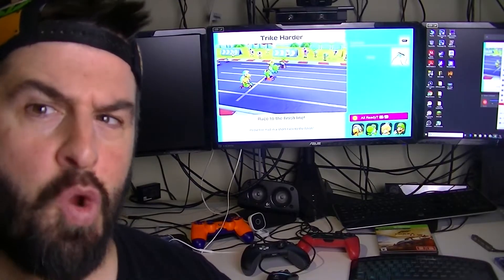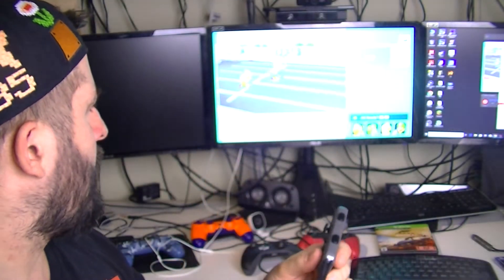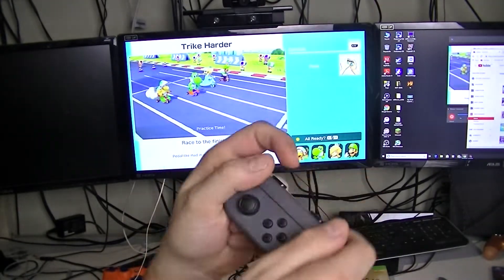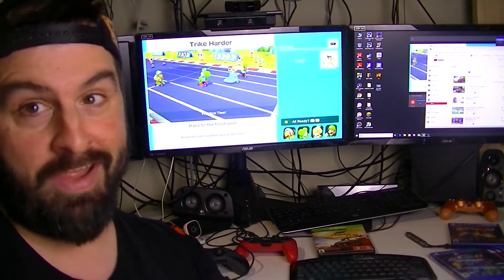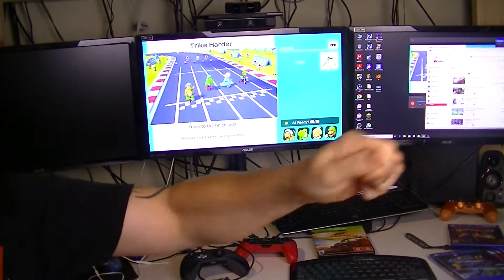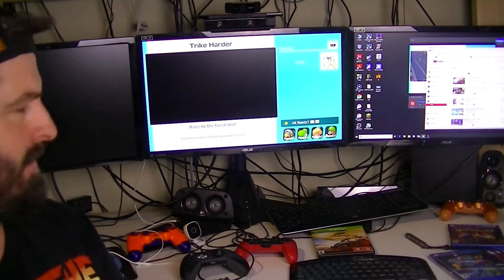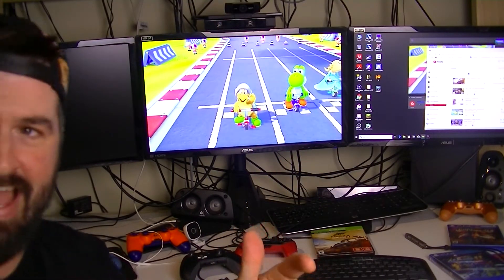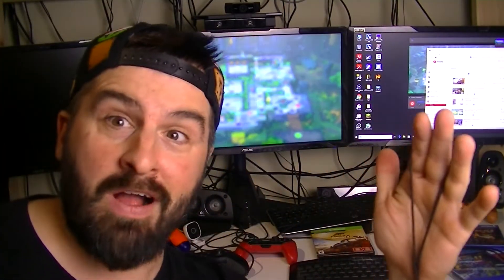SUPER MARIO PARTY TRIKER HARDER MINI GAME HACK WIN EVERY TIME